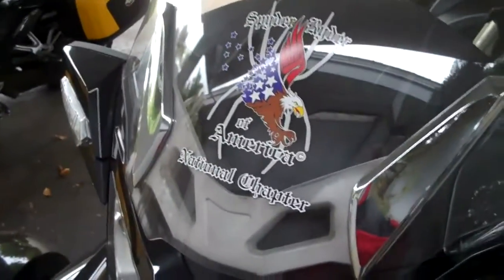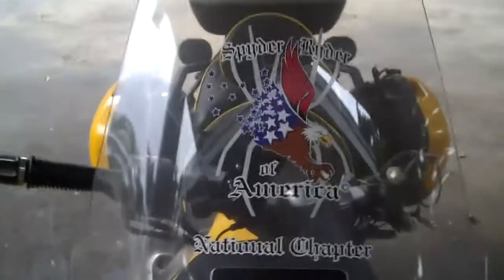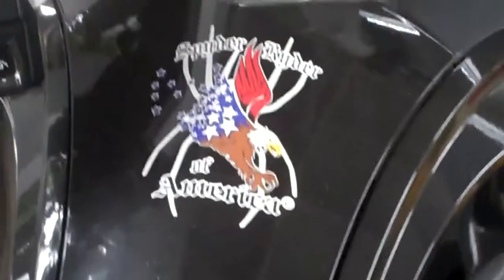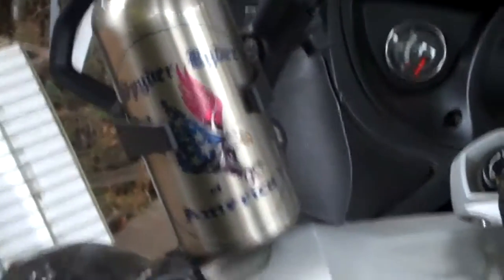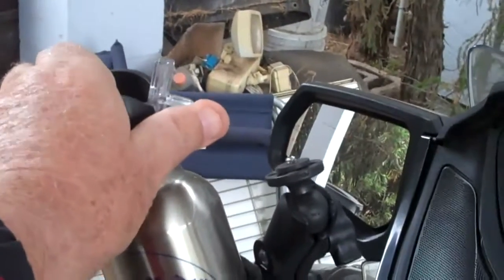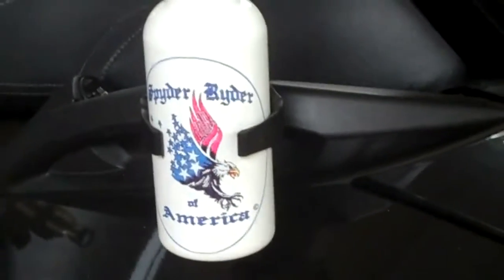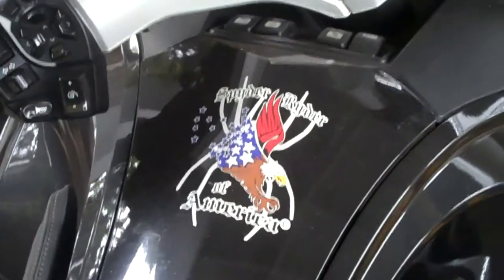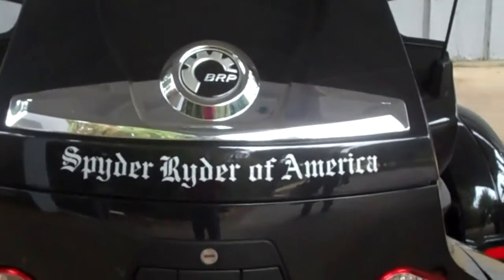Die Cut Logo and SRA Water Bottles